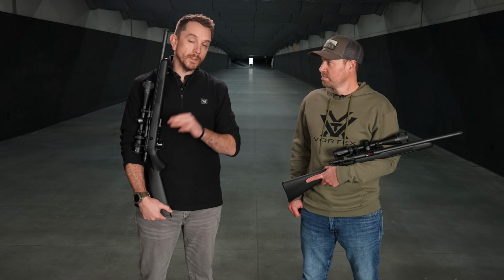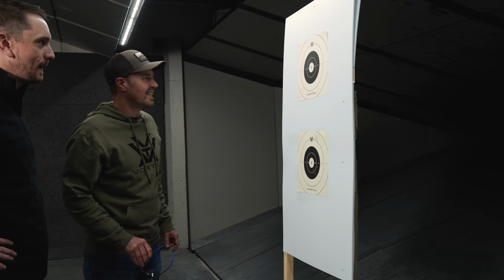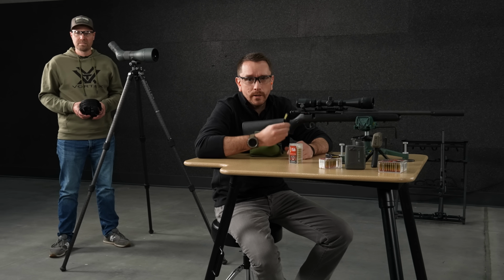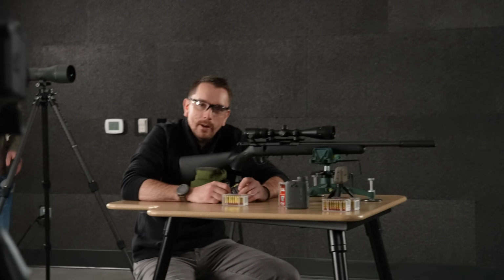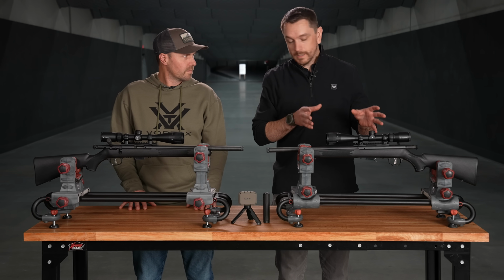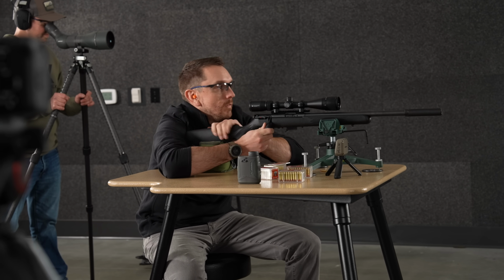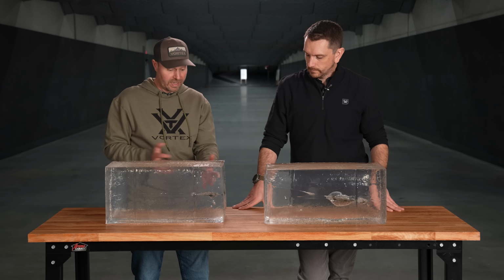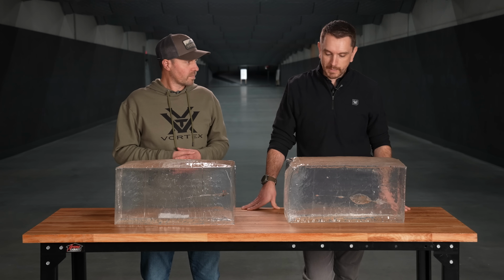.22 Mag vs .17 HMR — Mass vs Velocity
When it comes to small game smacking, the .17 HMR and .22 Mag are often selected. Which one is better is often debated. Mark Boardman and Ryan Muckenhirn hit the range to test both in a head-to-head battle of rimfire reckoning.